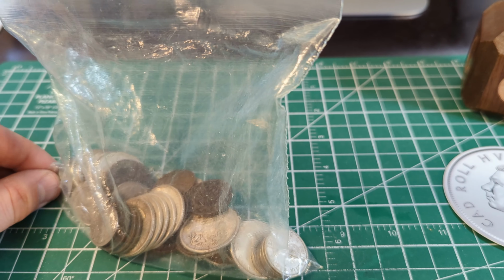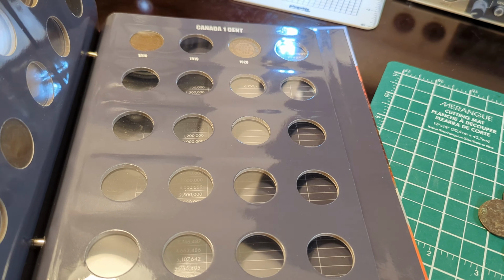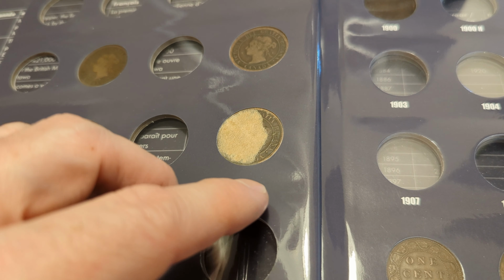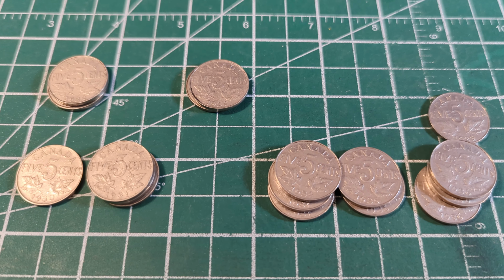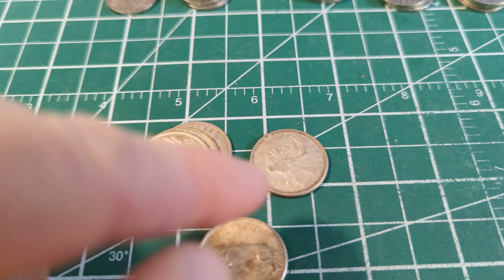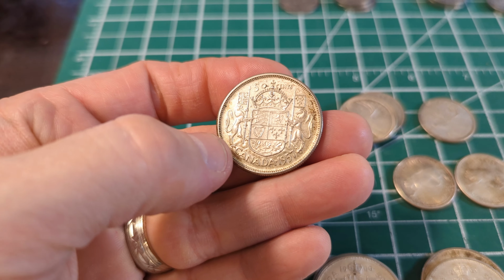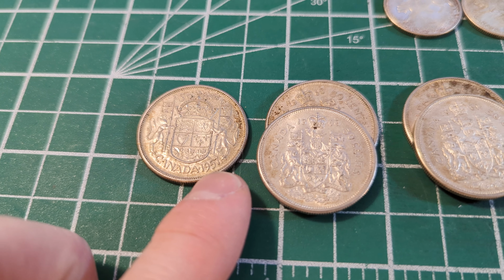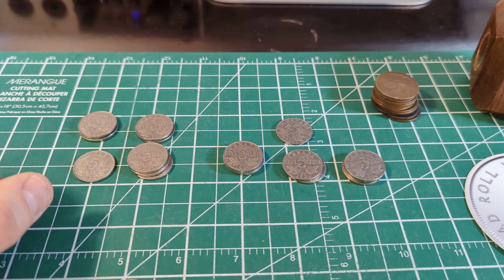INCREDIBLE deal on Canadian SILVER coins! (Plus some FREEBIES!!)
I love picking up some old Canadian silver. Referred to as Junk Silver or Scrap Silver, these are silver coins that are sold strictly on the merit of their silver content only, and not by any numismatic value. With a keen eye and a bit of knowledge, you might find a gem in the junk bin. In this purchase, my antique dealer threw in a bunch of other coins he thought I'd like. He was right! Let's check it out!

And in case you're interested:
Intro/Outro Music: "No Idea" by James Downham